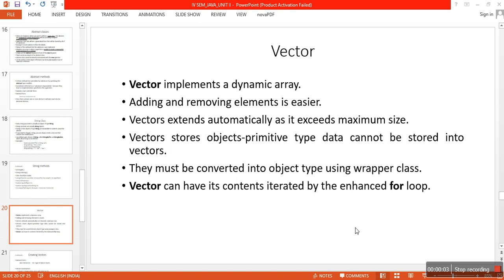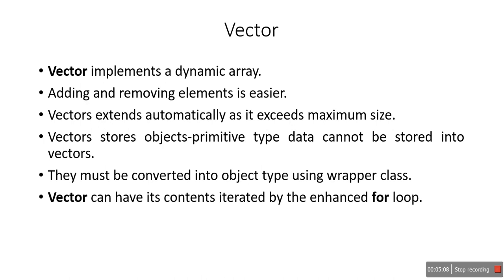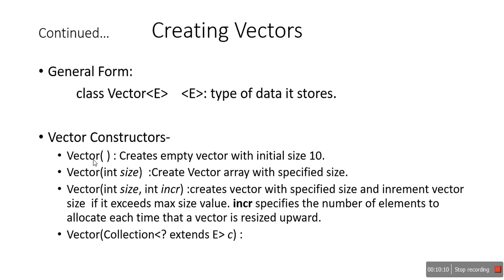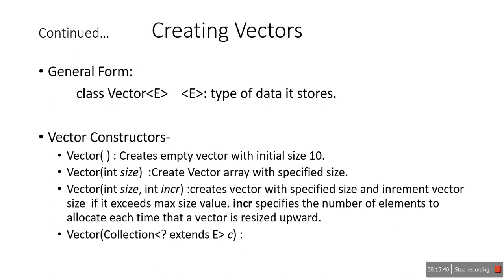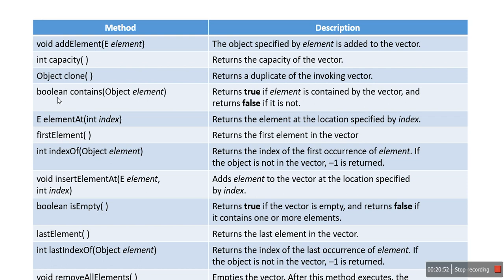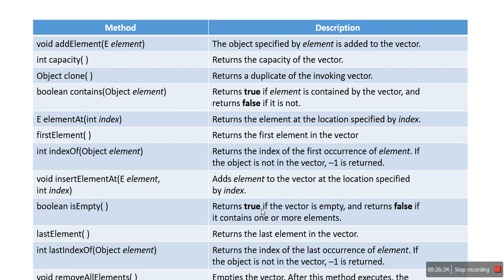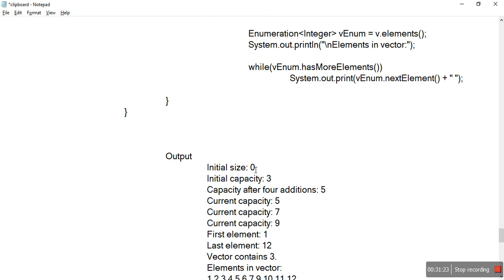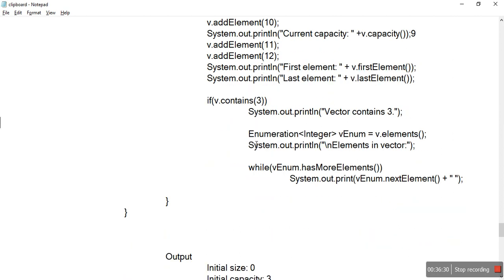Using Vector in Java